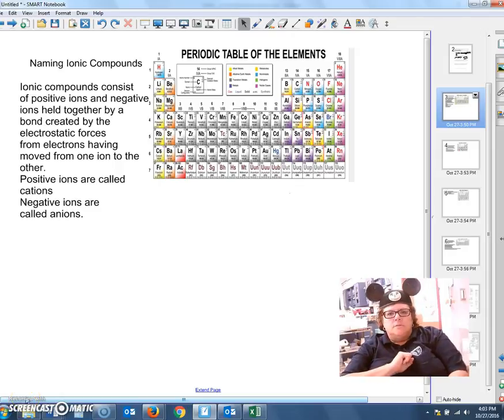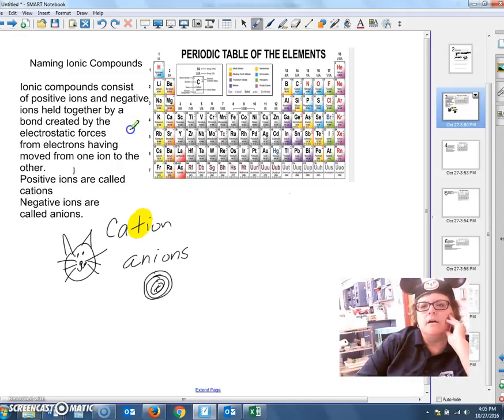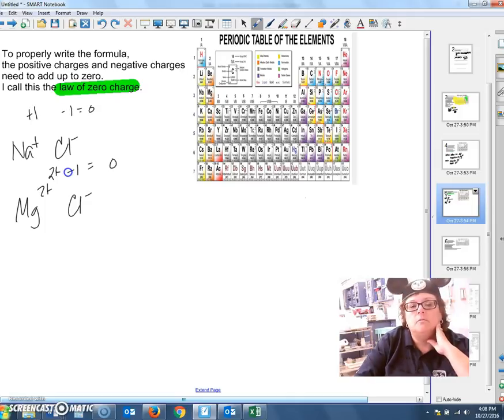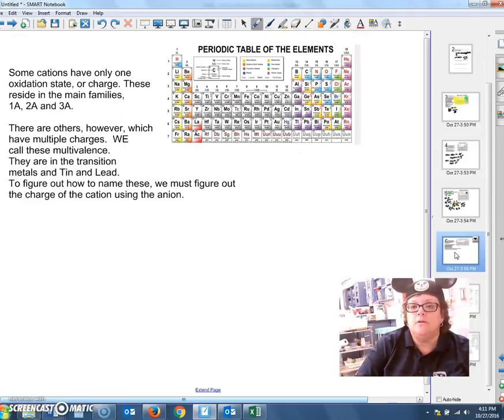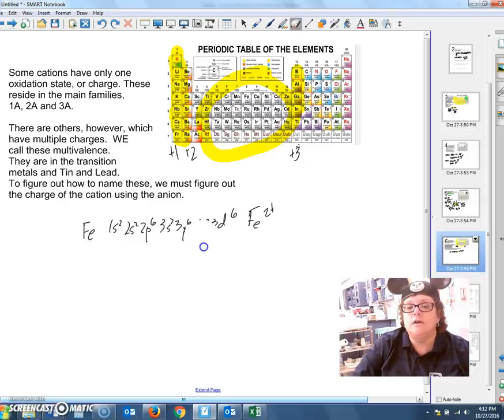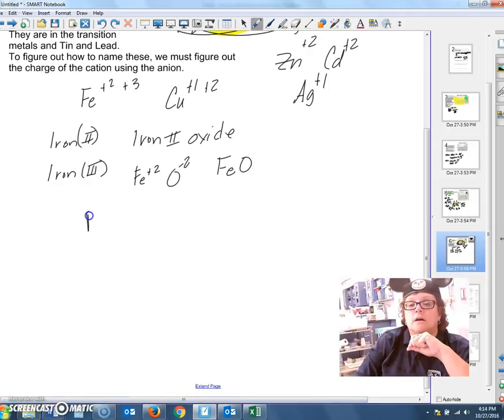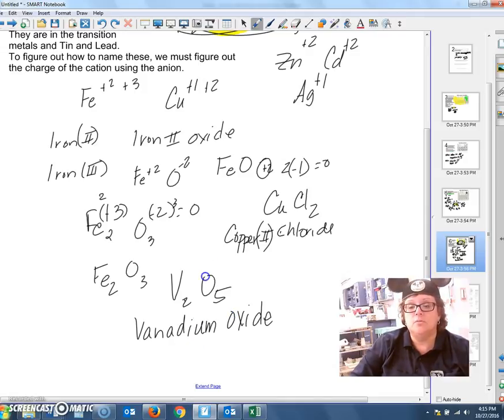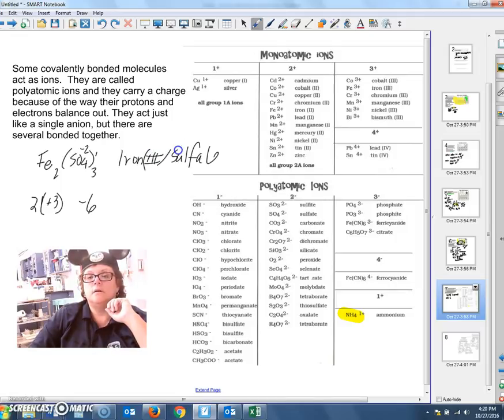ionic naming explained